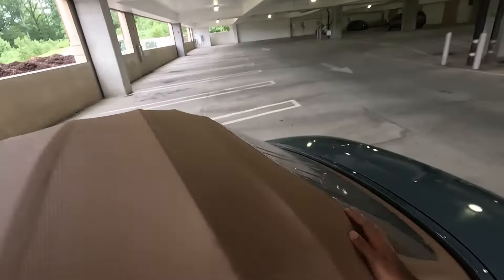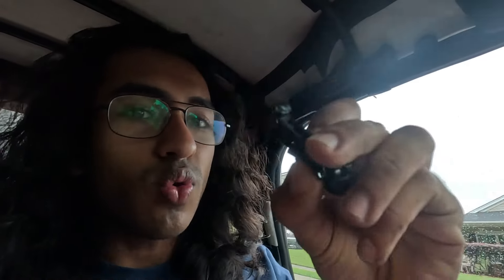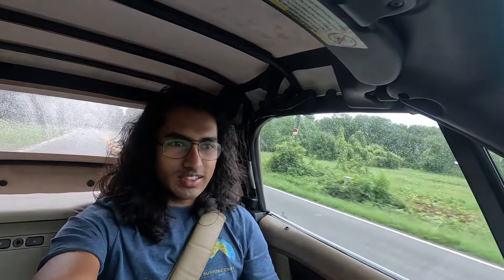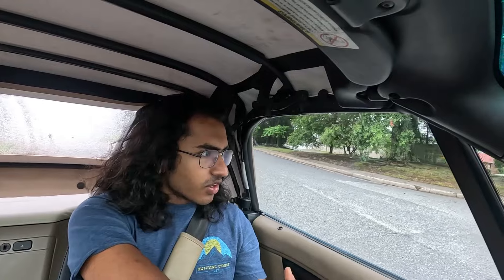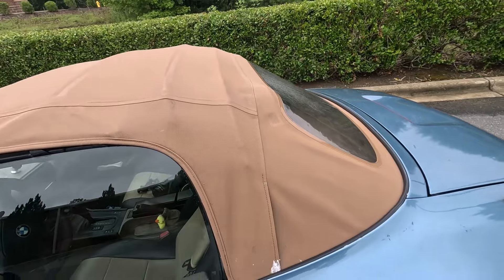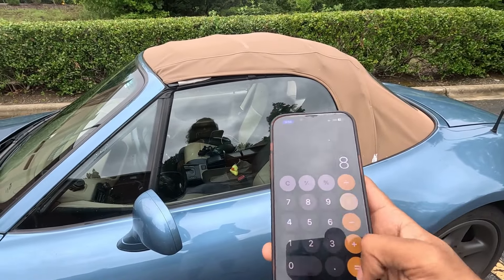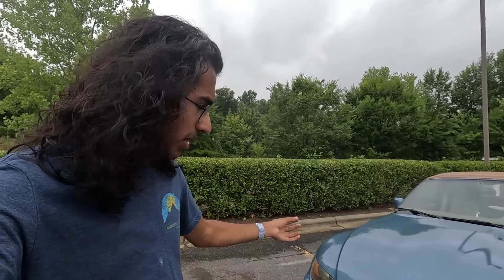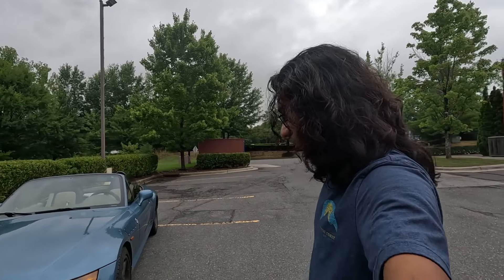BMW Wanted $19,000 To Fix My Z3, Here's How Much It Actually Costed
When my BMW Z3 was broken into, BMW wanted $19,000 to repair the break-in damage to the car. The damage to the glovebox and roof was about $10,000 specifically. After fixing those, here's how much it cost.